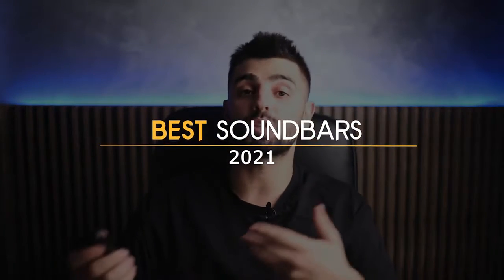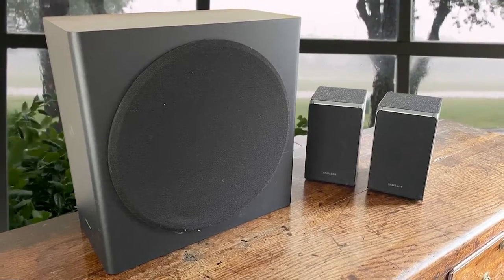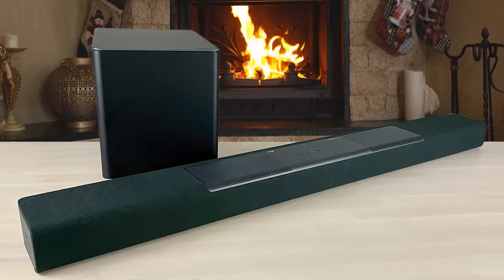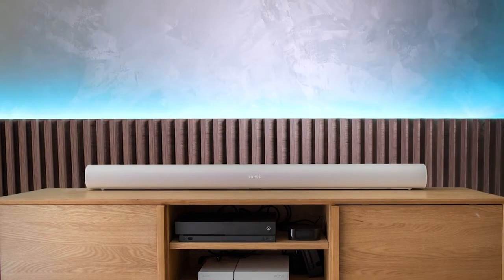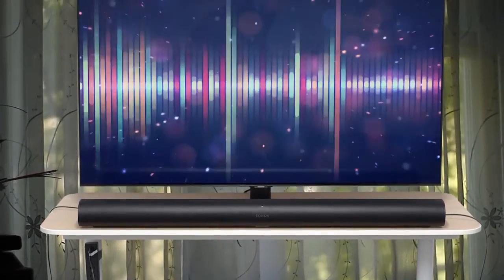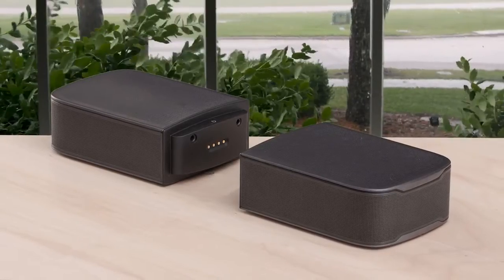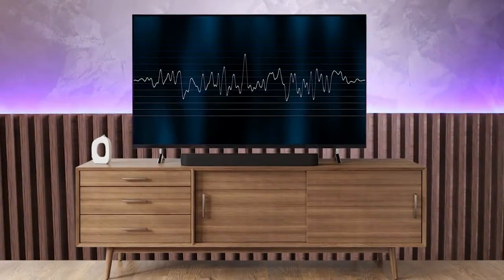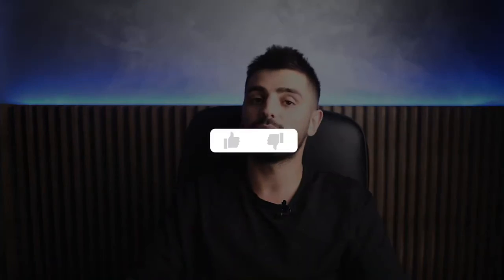Best Soundbars 2021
► Links to the best soundbars we listed in this video:

► 5. Samsung HW-Q950A
► 4. VIZIO M-Series 5.1.2
► 3. Sonos Arc
► 2. JBL Bar 9.1
► 1. Roku Streambar Pro